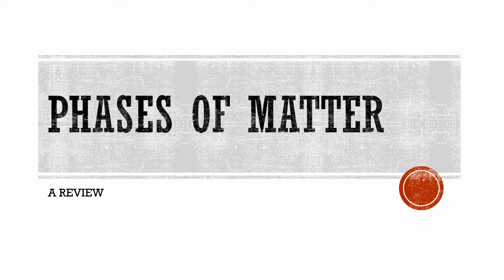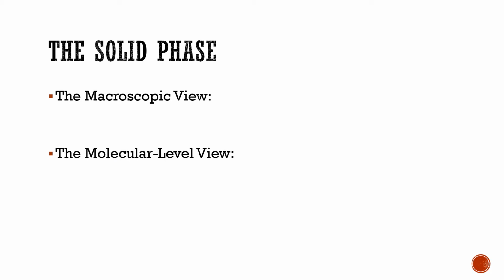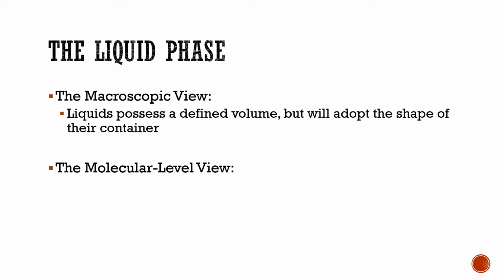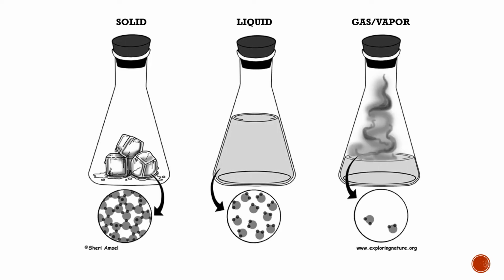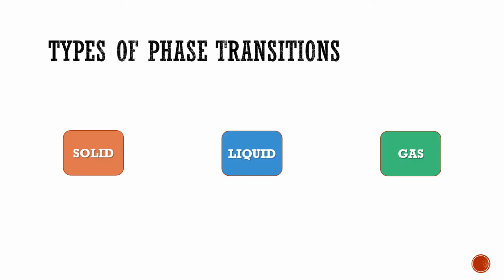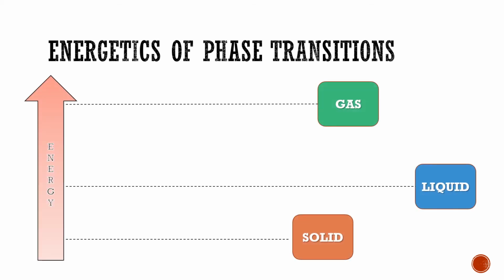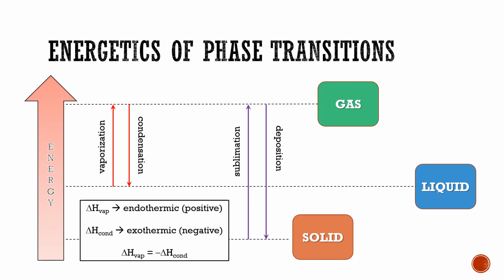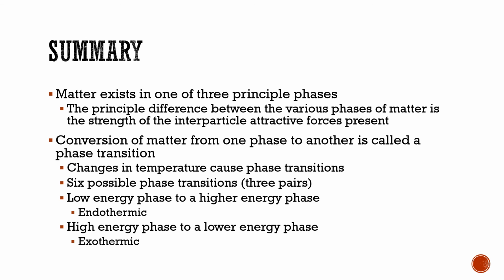PHASES OF MATTER review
A quick review of the three primary phases of matter, descriptive characteristics, and phase transitions.